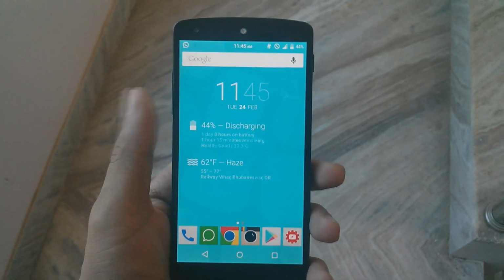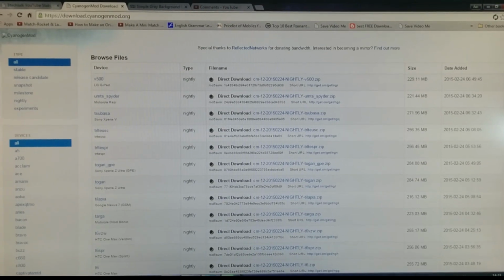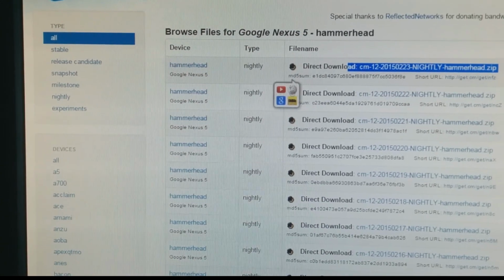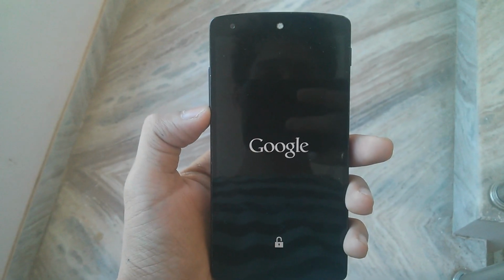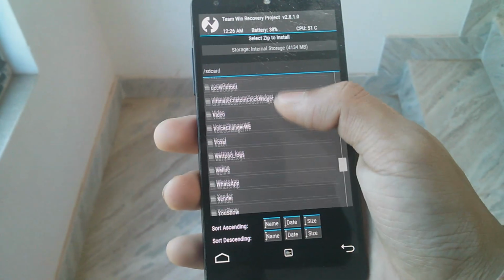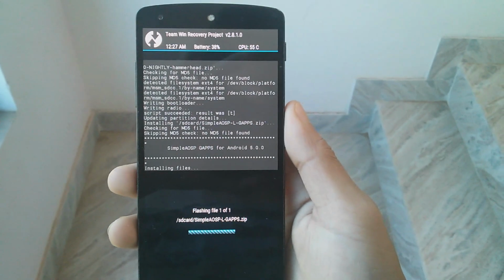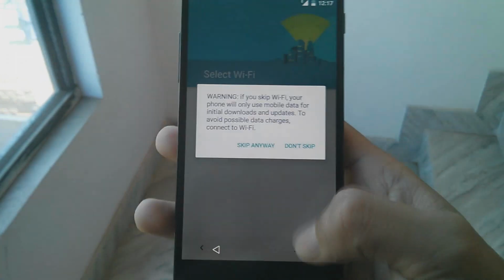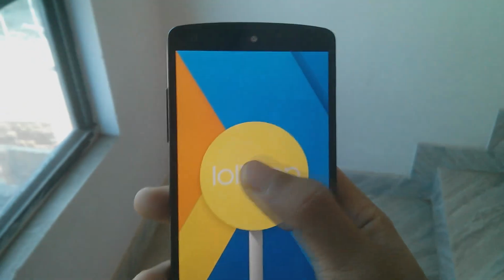How To: Install Cynogenmod 12 On Nexus 5(Full Guide Android 5.0.2)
How To: Install Cynogenmod12/CM 12 On Nexus 5(Full Guide Android 5.0.2)
★In this video i will be showing you the step by step installation
   guide of cynogenmode 12(cm12) rom on nexus 5.

★INSTALLATION GUIDE:-
1.Backup your data
2.Factory wipe using cwm/twrp(latest)
3.Install the rom
4.Install Gapps
5.reboot and enjoy.
★If you think this is helpful then hit like button.